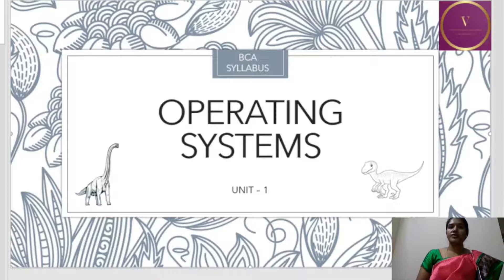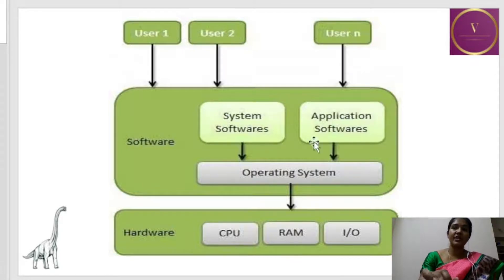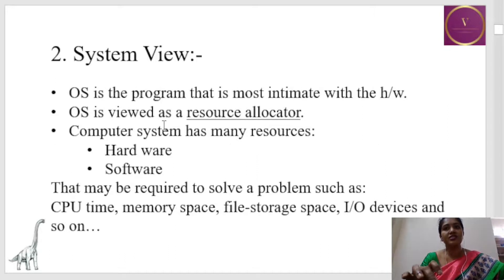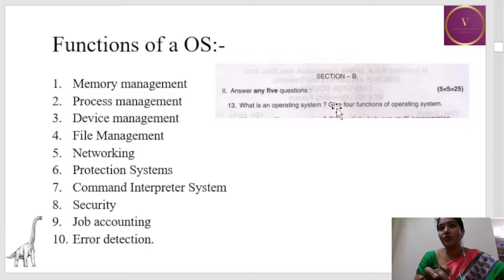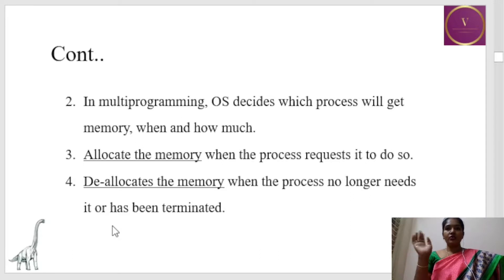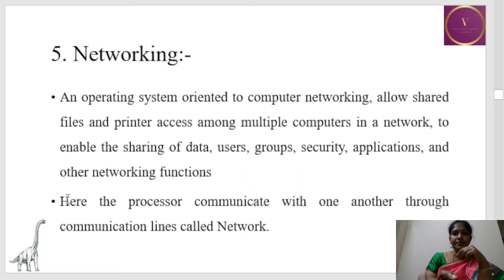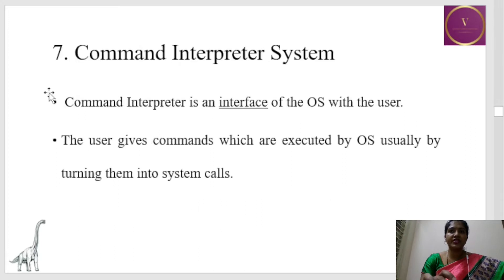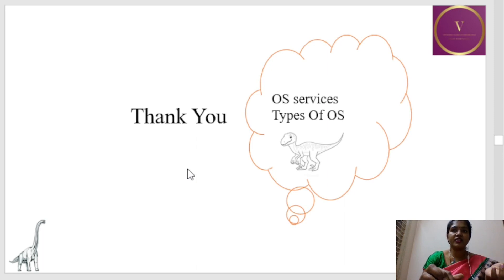Operating Systems Unit 1 * What is an OS? * Two views of OS *Functions of a OS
Operating system unit 1,
Topics covered are:
What is an OS?
Two views of OS
Functions of a OS
* Memory management
 *Process management
*Device management
*File Management
 *Networking
 *Protection Systems
*Command Interpreter System
 *Security
 *Job accounting
 *Error detection.

books referred are:
Operating System Concepts: Windows Xp Update by Silberschatz (Author), Galvin (Author), Gagne (Author)

Web sites referred are:
Google